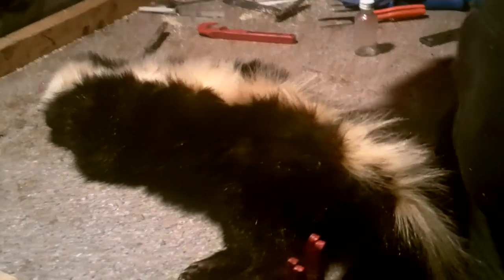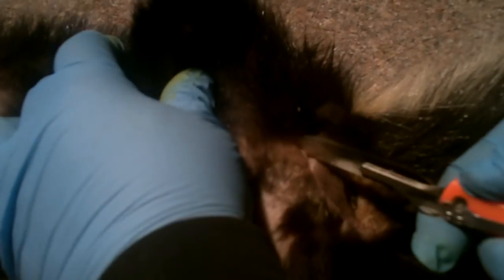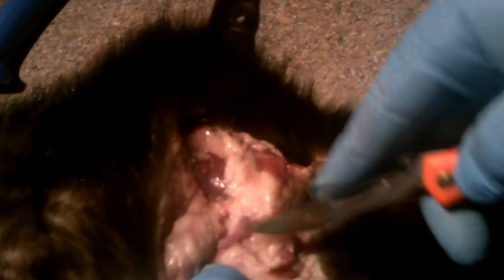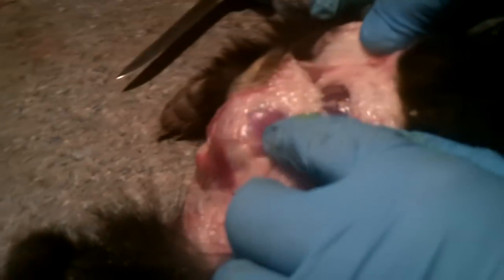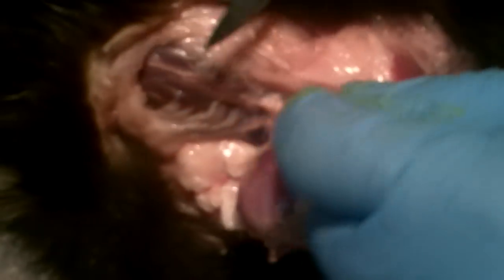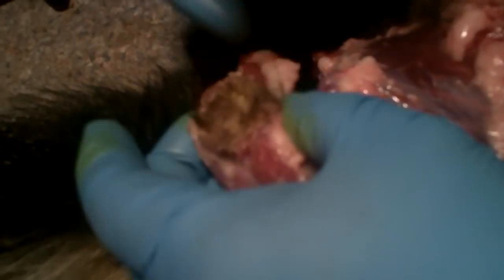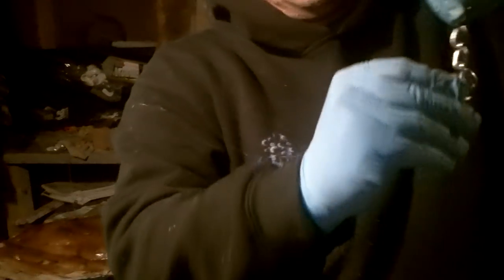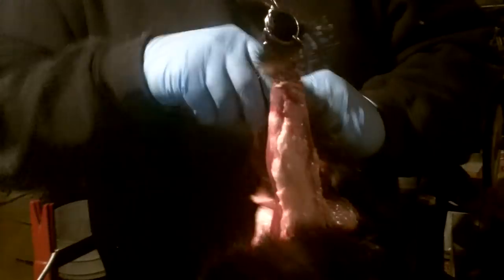Skunk Skinning and Gland Removal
Here is how you remove the glands from a skunk then extract the essence and then properly skinning it.